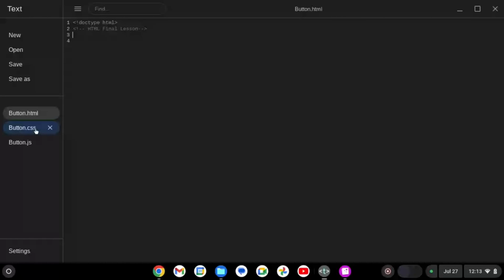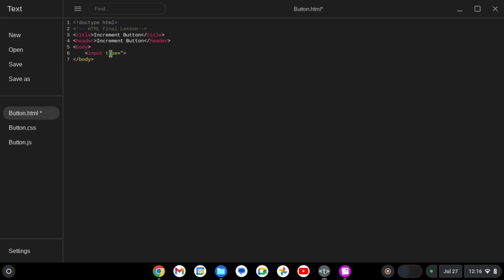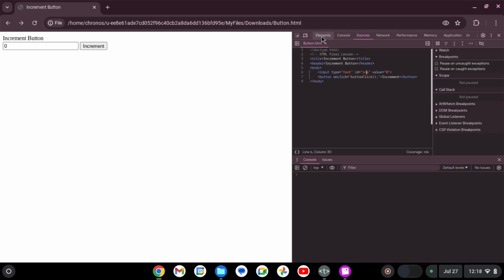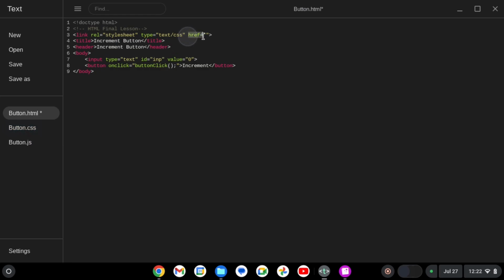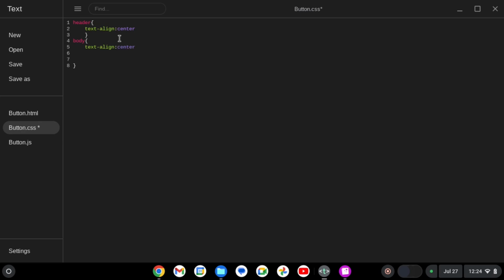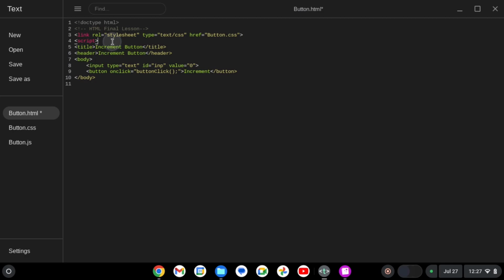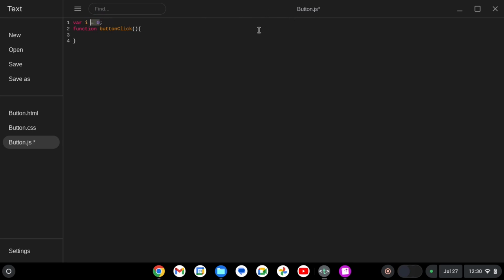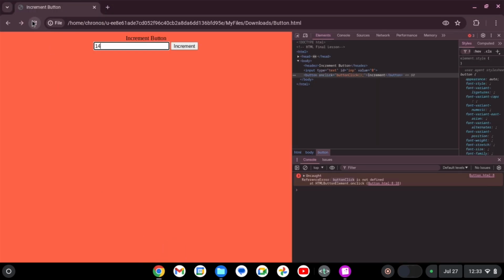Introduction to HTML #9 - Final Project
In this video, instructor Michael Fine from Newport High School will conclude the introductory HTML series with a final project, while demonstrating the connection between HTML, CSS, and JavaScript.

⌚ TIMESTAMPS
00:00 HTML
05:31 CSS
12:28 JavaScript

- Playlist with all videos relating to Introduction to HTML:    • Introduction to HTML